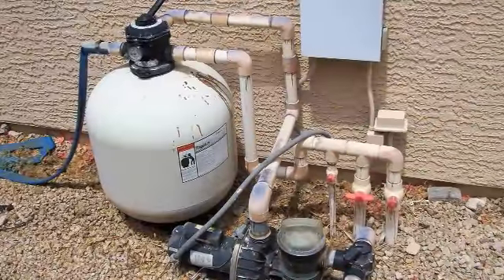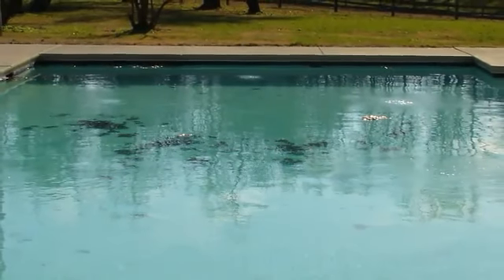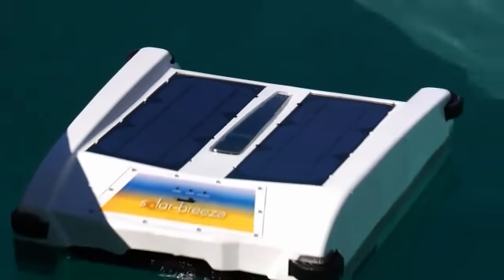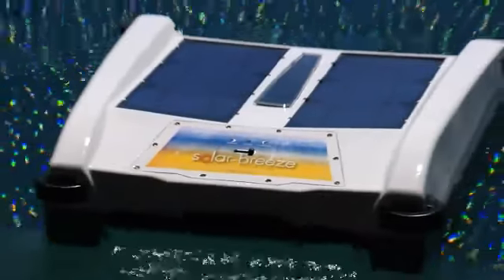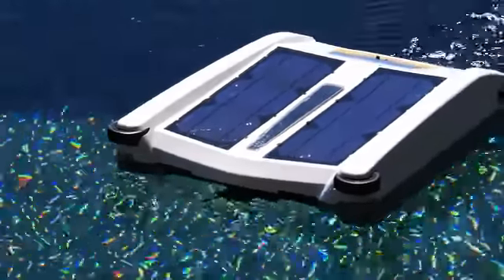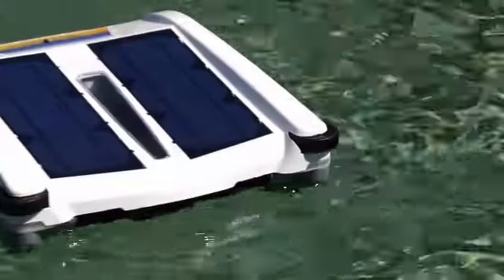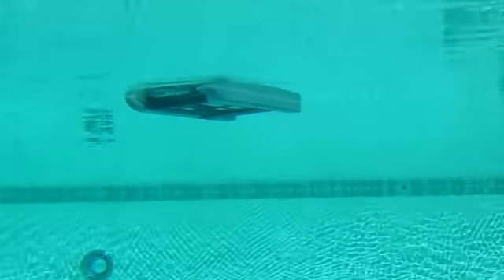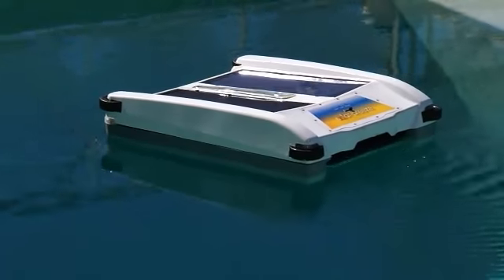Solar Breeze - ECONOMISITI ENERGIE SI BANI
Cu ajutorul robotului SOLAR-BREEZE, puteti curata piscina intr-un timp scurt si fara niciun cost, acesta folosind doar energia solara. Utilizatorii acestuia vor reduce seminificativ folosirea pompei piscinei si implicit, costurile facturii de energie electrica.